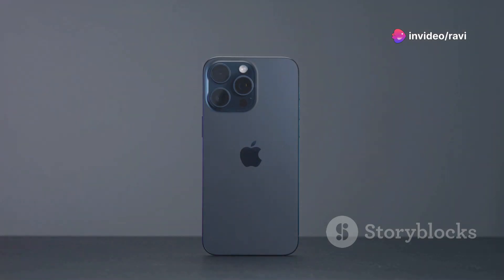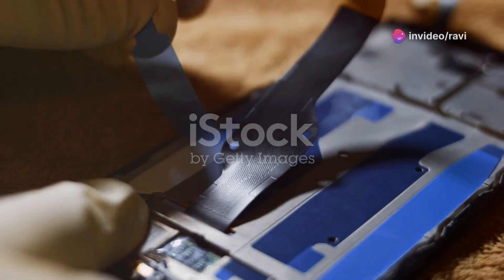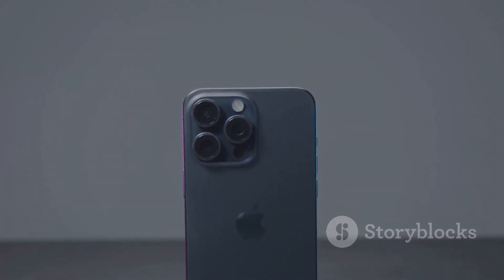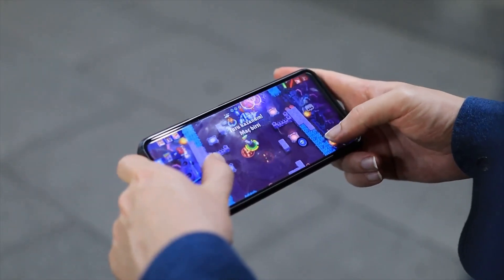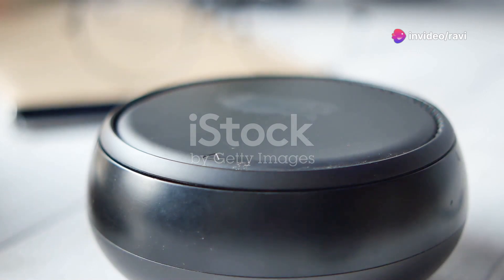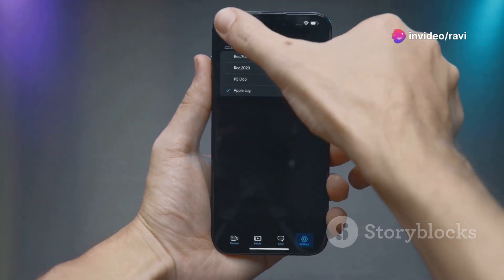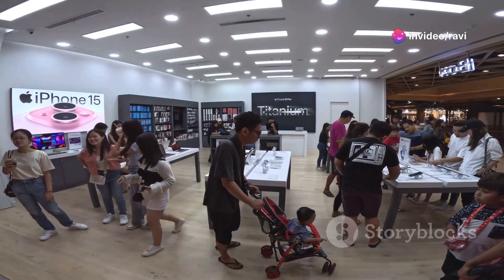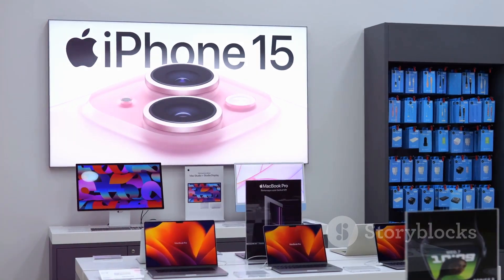iPhone 16 review: the future of smart phones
The 2024 iPhone 16 Lineup

Set to launch in September 2024, the iPhone 16 will bring notable changes to the iPhone lineup, with Apple expected to increase the size of the iPhone 16 Pro to 6.3 inches and the size of the iPhone 16 Pro Max to 6.9 inches, marking the first size upgrade in several years. The size changes will be limited to the iPhone 16 Pro models, with the iPhone 16 models to stay the same size as the iPhone 15 models. While the iPhone 16 models won't get bigger, they will get some minor design tweaks thanks to extra buttons, but for the most part, both the standard iPhone 16 models and the Pro models will look like the iPhone 15 and 15 Pro models.
Apple is designing new A-series chips for the iPhone 16 lineup, built on the latest N3E 3-nanometer node. We could see some improvements to efficiency and performance, but we haven't yet heard details on just what we can expect. The iPhone 16 and iPhone 16 Pro could use different chips, with the higher-end chip limited to the Pro models.

The Action Button that was limited to the iPhone 15 Pro models will expand to all four iPhone 16 models in 2024, and the iPhone 16 lineup is also said to have a new "Capture Button" that's used for taking photos and videos. The Capture Button will work like the shutter button on a digital camera, detecting multiple levels of pressure for focusing and then capturing an image.